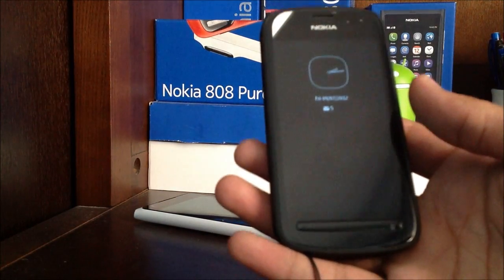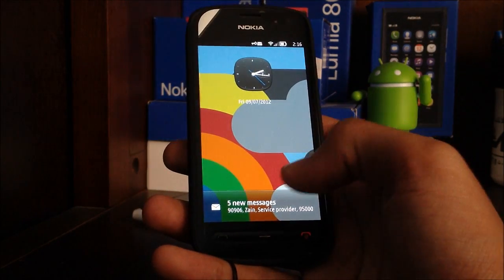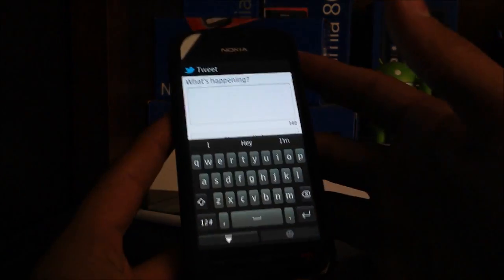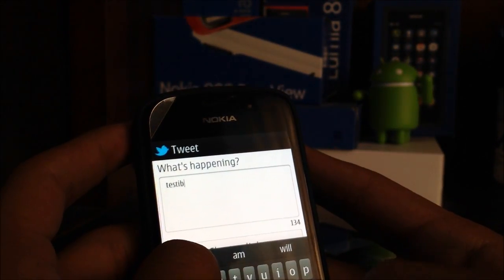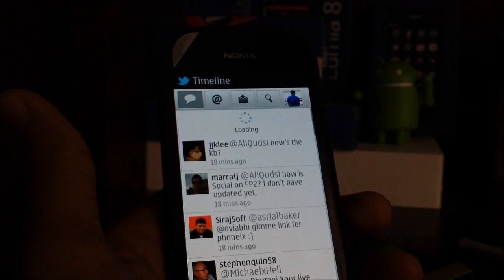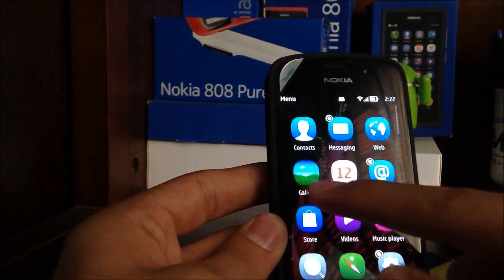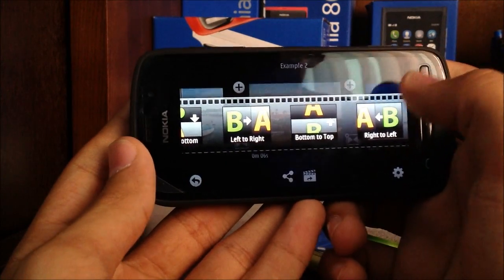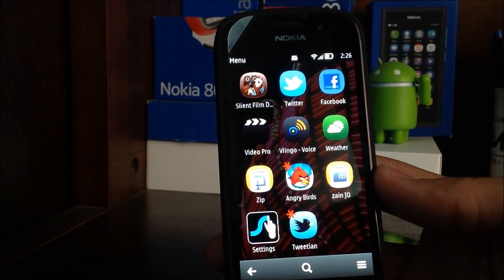Belle Feature Pack 2 (FP2/Donna) Running on Nokia 808- HD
First in depth look at Nokia Belle Feature Pack for Symbian devices; the update brings a new interactive lock screen, a new keyboard, new widgets, new music player, new video editor and gallery interface, And much much more.